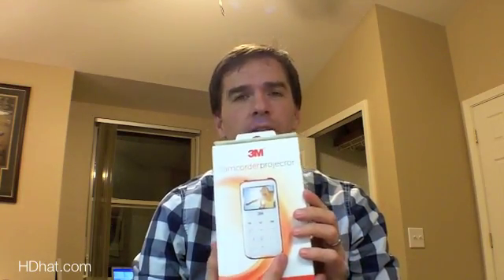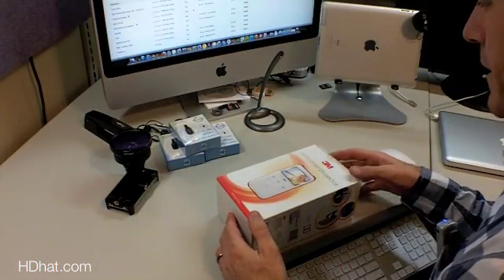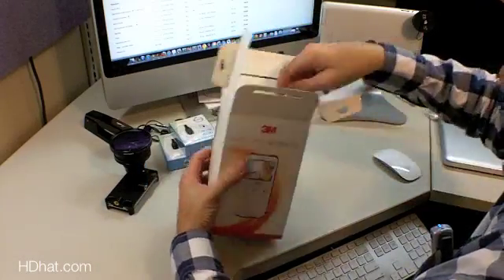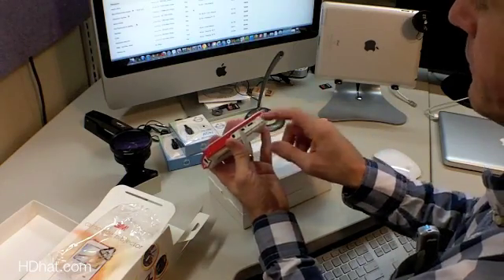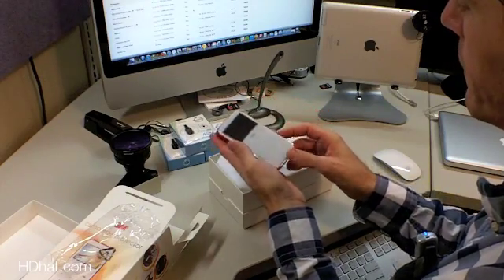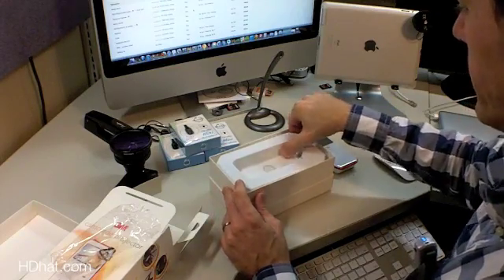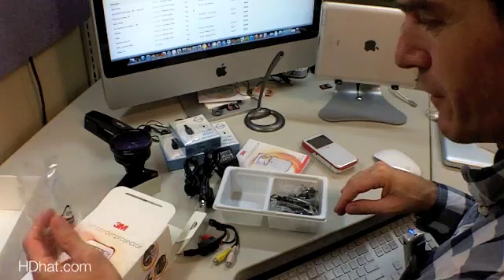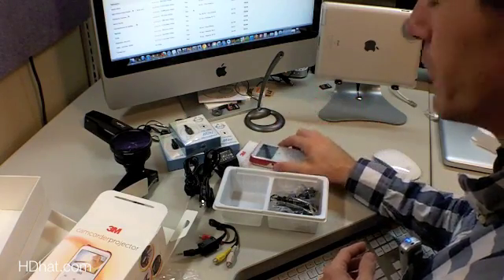3M Camcorder Projector CP45 - Box Opening - Review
This is a box opening of the 3M Camcorder Projector. I will have a full review next week. I also will design a wide angle lens for the camera portion as well as show you how to hook it up to your iPad and iPhone and other devices to use a portable projector. So far I am impressed. it is just built so really nice and solid with long cords, country adapters and all the cables you need to really utilize the functions. With 2gb of built in memory and a MicroSD card slot there is plenty of memory and powered by a Lithium Ion battery and a 20,000 hour projector LED. This is the 2nd generation and we will be putting it through the tests.
I have also heard that it does well in lowlight so we will see.